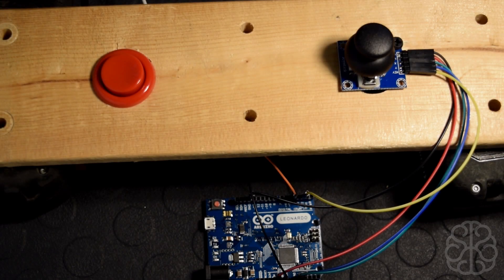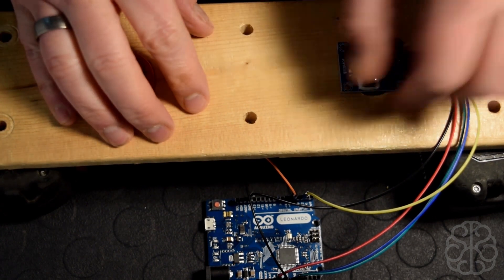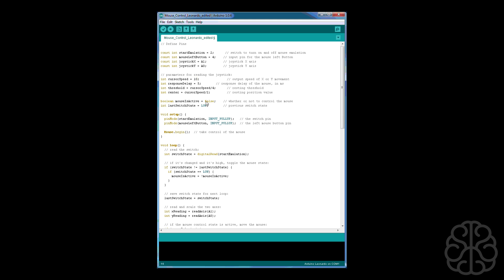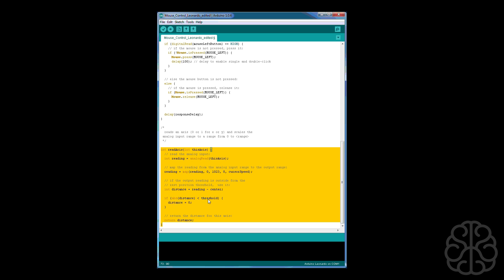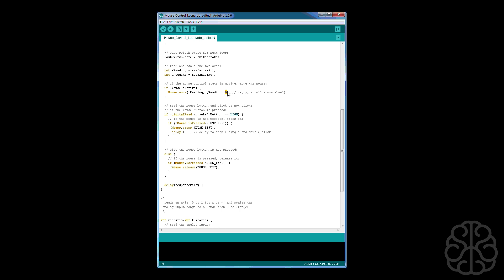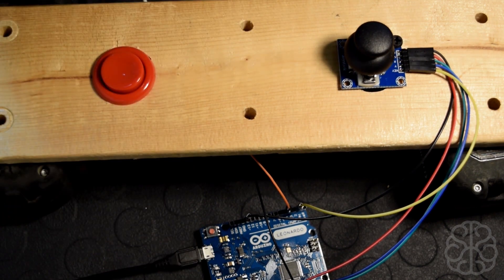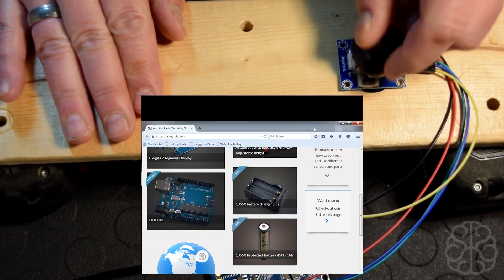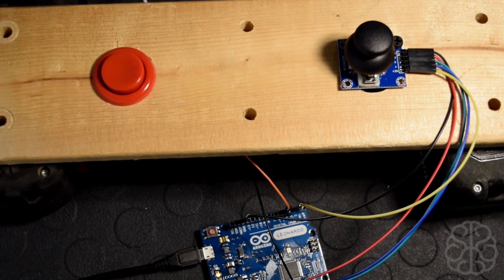Use the Arduino Leonardo as a Mouse with an Analog Joystick module - Tutorial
The Arduino Leonardo and Micro can emulate a mouse or a keyboard.  In this tutorial we will use an Analog Joystick module and an Arcade button to simulate a mouse.